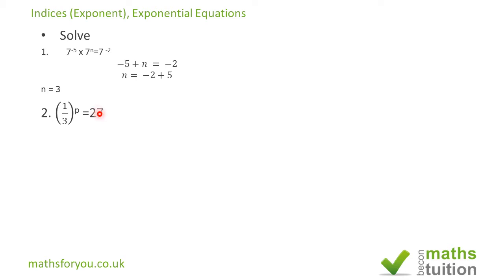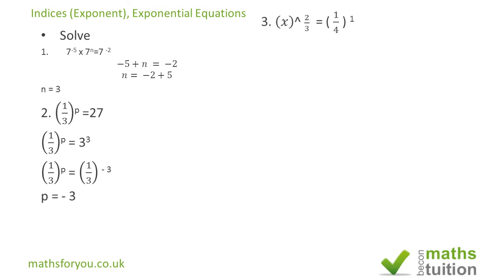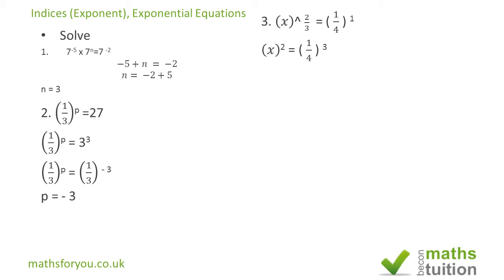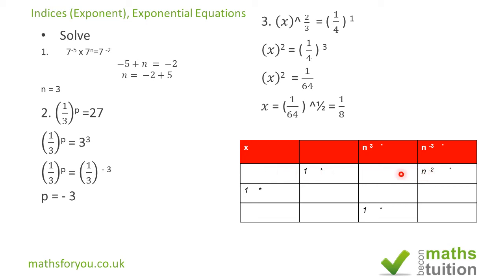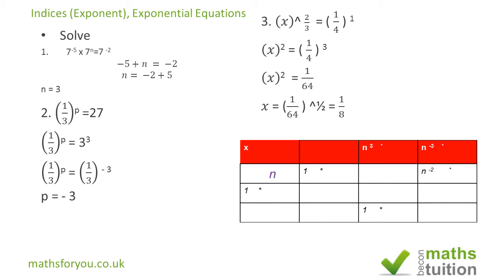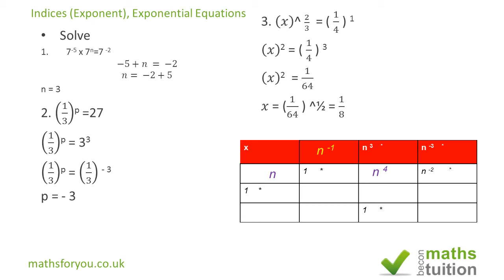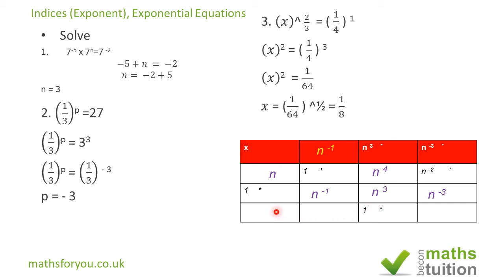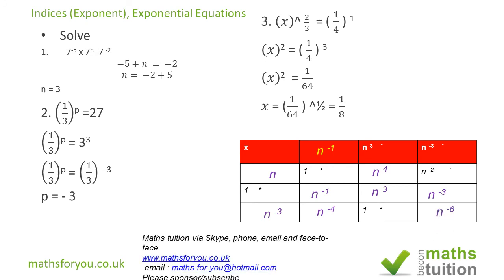Indices (Exponent), Exponential Equations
This is the third video in this series on indices. In this vide I ave used to laws of indices to solve exponential equations.